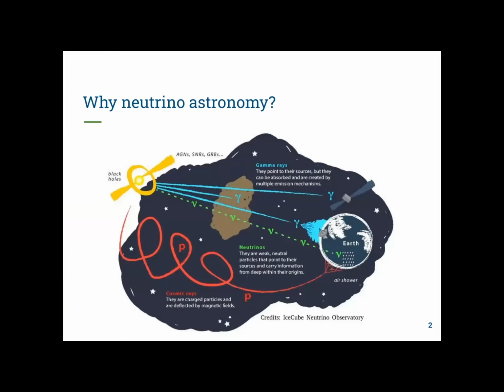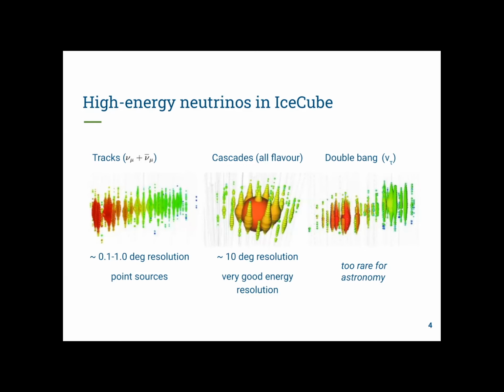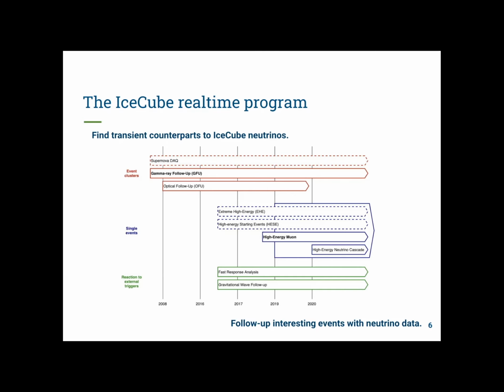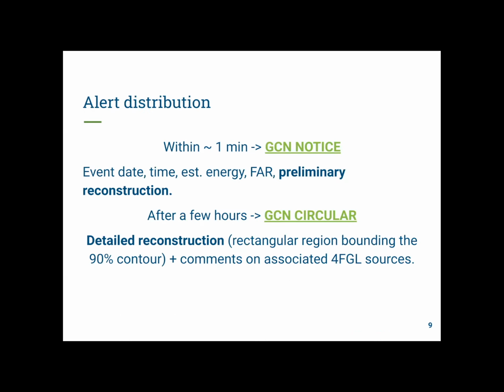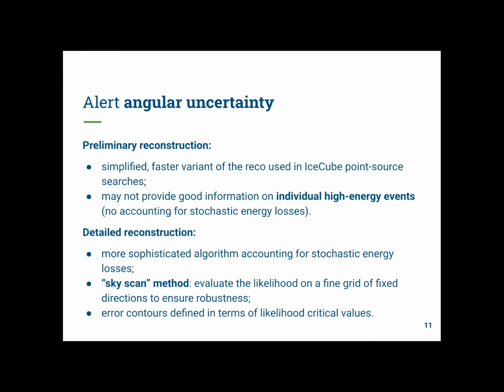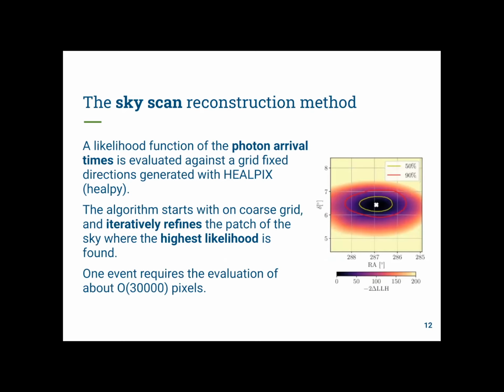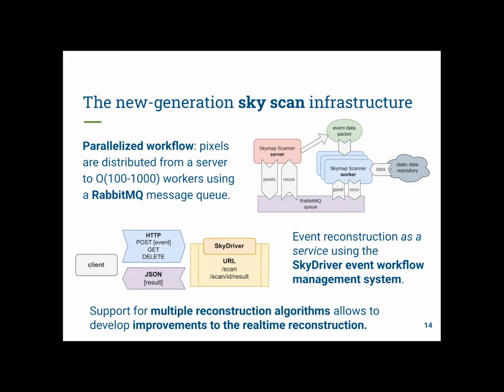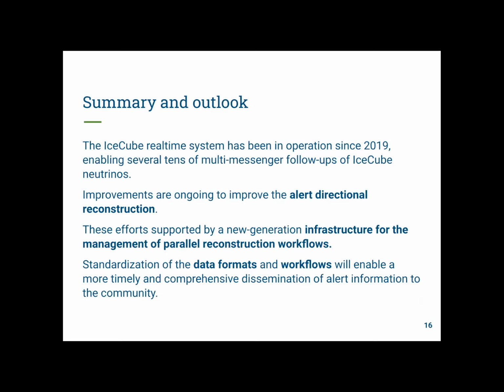IceCube realtime alerts: science and infrastructure (Massimiliano Lincetto)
Talk by Massimiliano Lincetto (RUB) at the 2nd Astro-COLIBRI Multi-Messenger Astrophysics workshop (November 2023, Institut Pascal/Université Paris-Saclay).